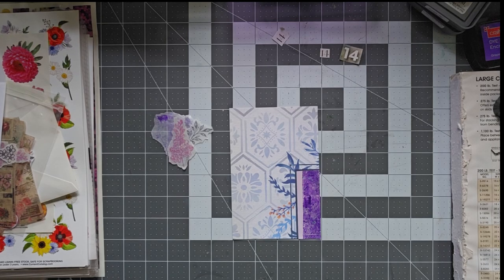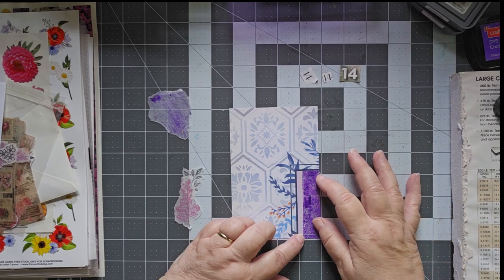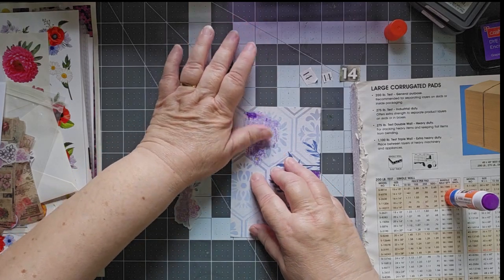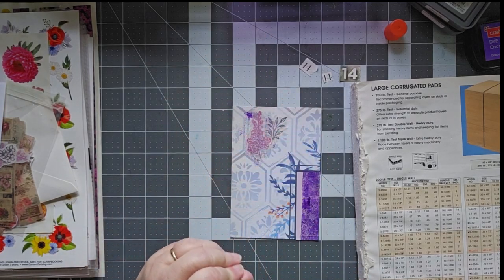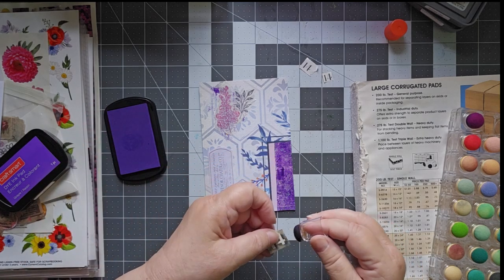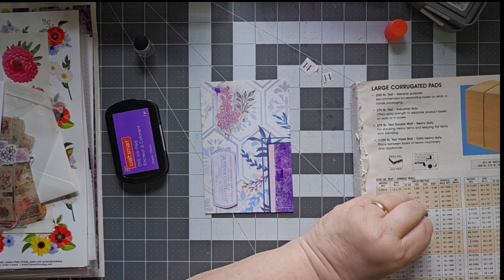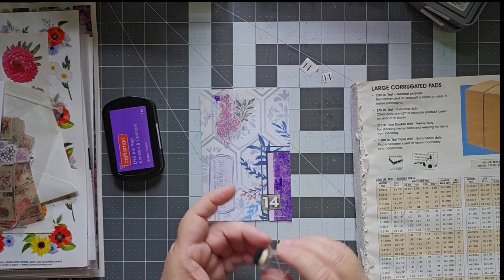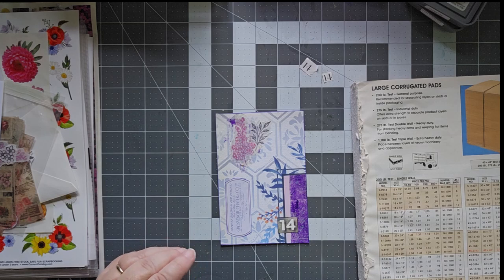...When a Plan Comes Together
With apologies to the A Team. Hannibal, in particular, would love today's card, though. It's quick and easy!